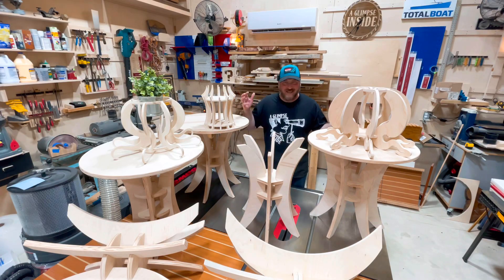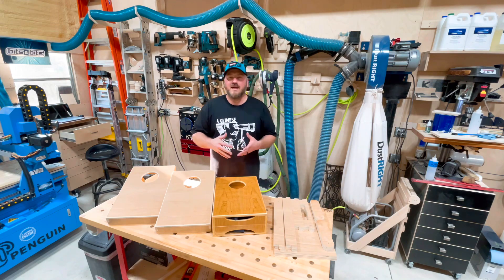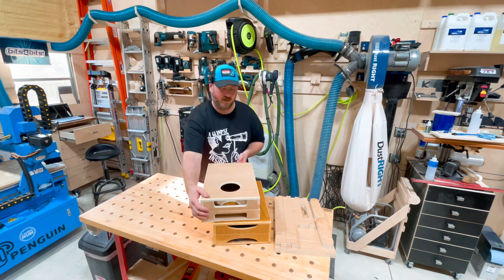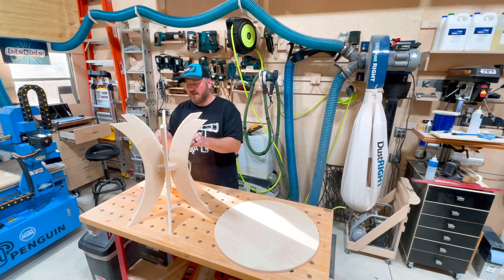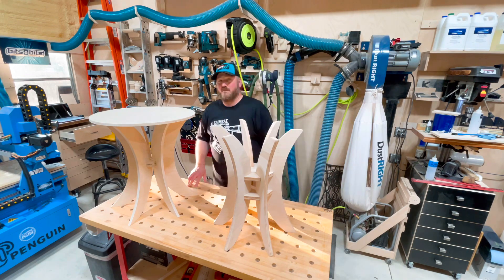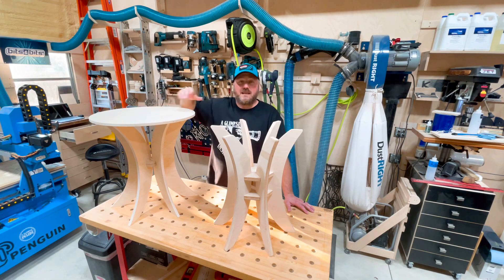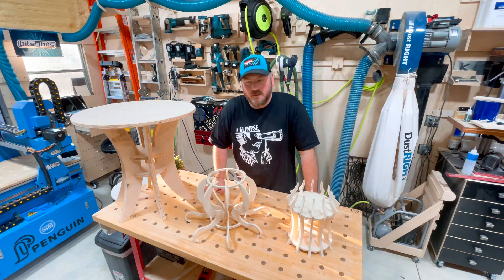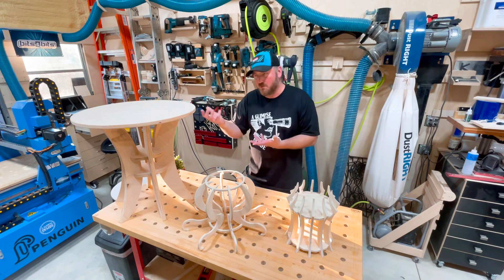My First Step To Make “A Glimpse Inside” More Than it is Today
Thank you all. Your support is so very appreciated

Chris Burton